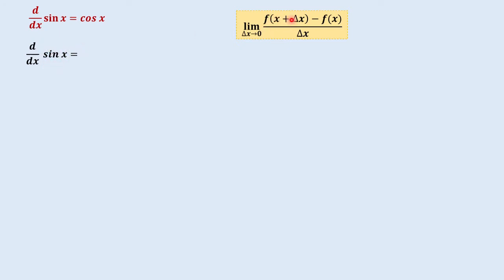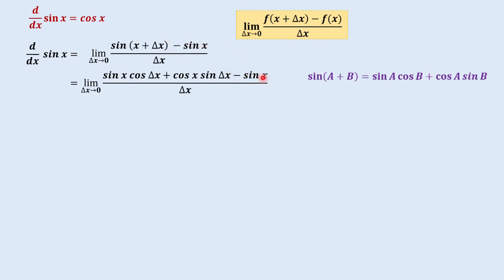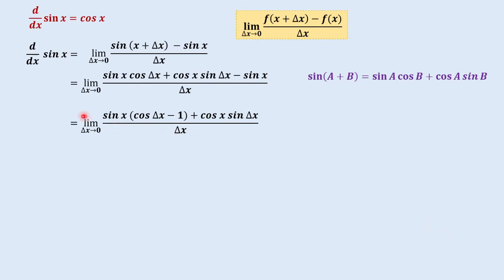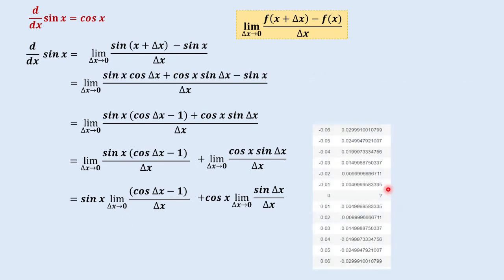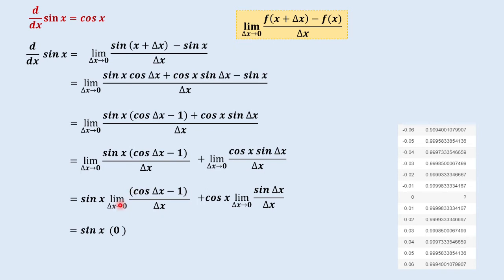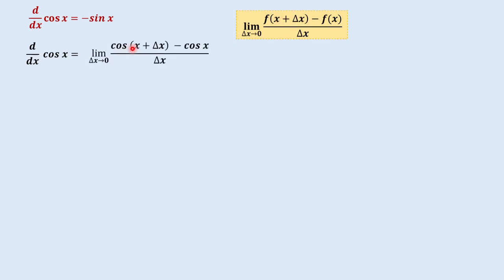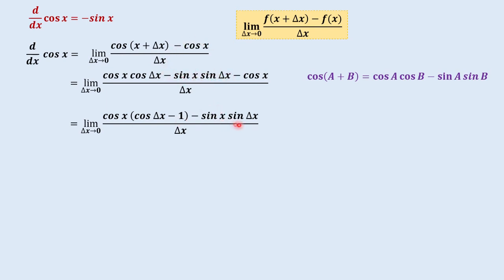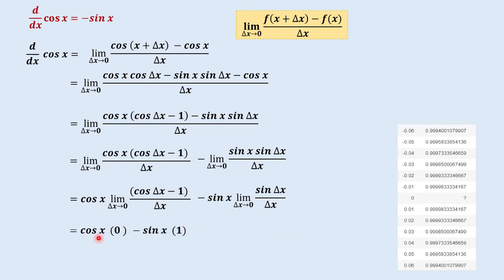Proof of the Derivative of y=sin x and y=cos x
This video shows how to get the derivative of sine and cosine function using limit definition.